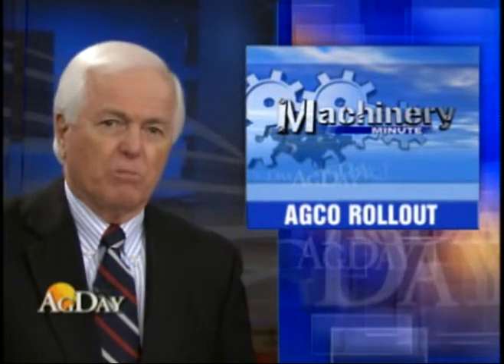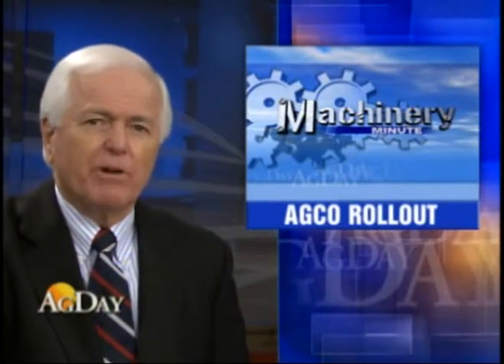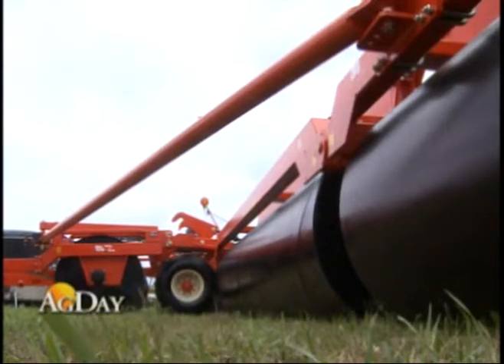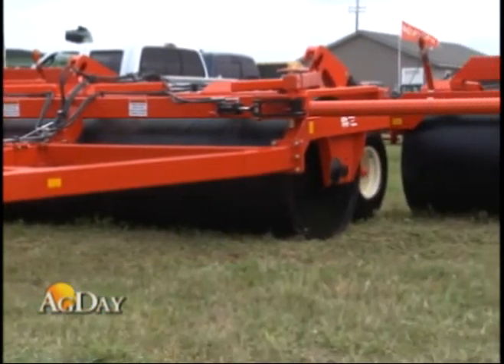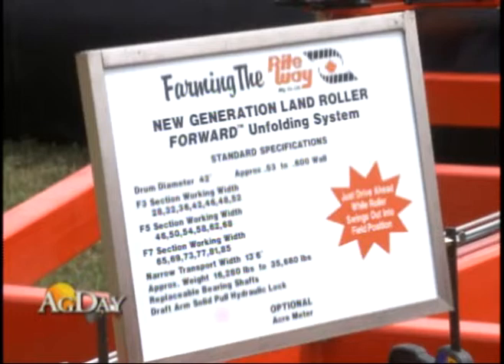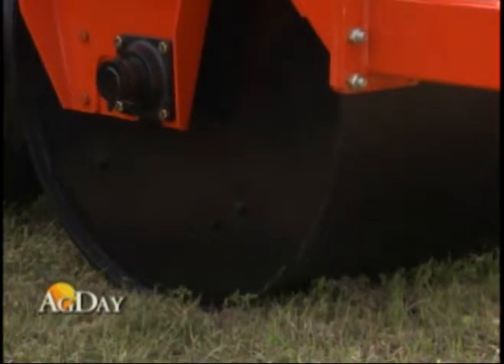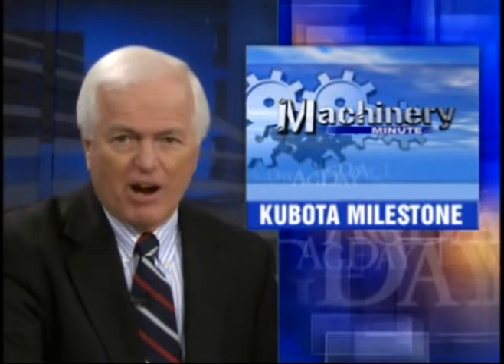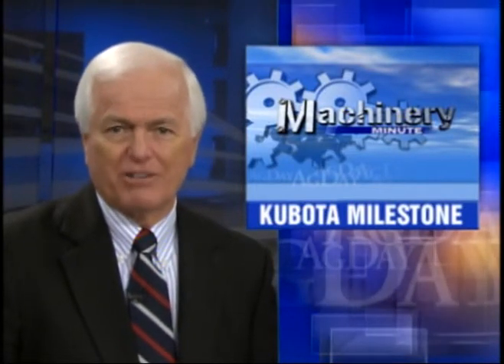Machinery Minute - Land Rollers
Learn how this equipment could save your combine from costly repairs.